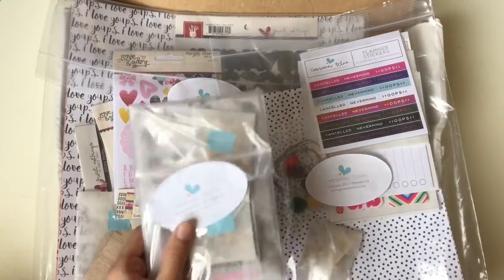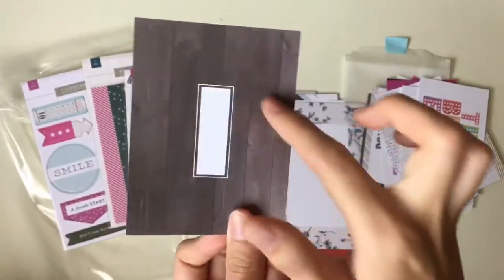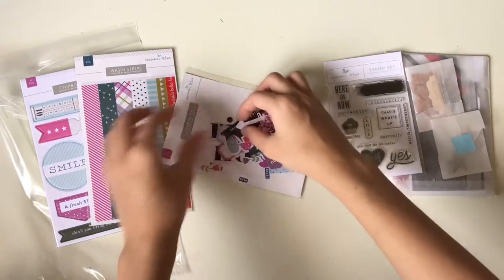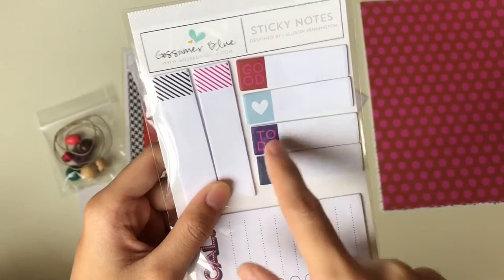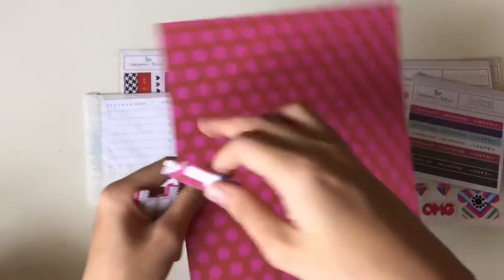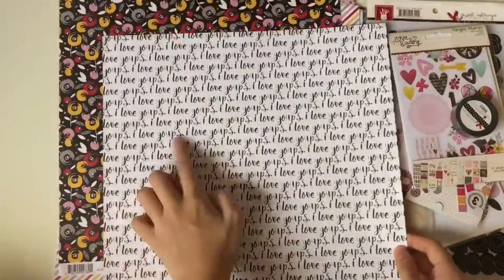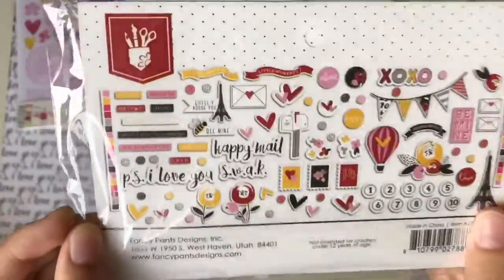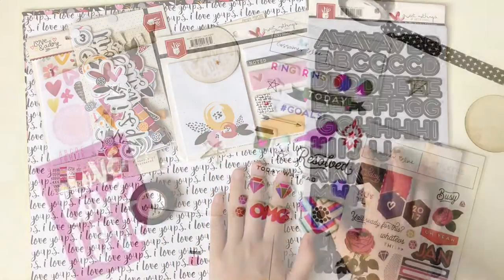Gossamer Blue Unboxing | February 2017